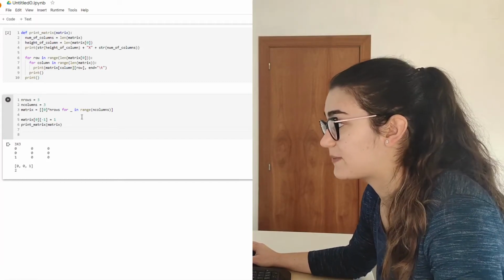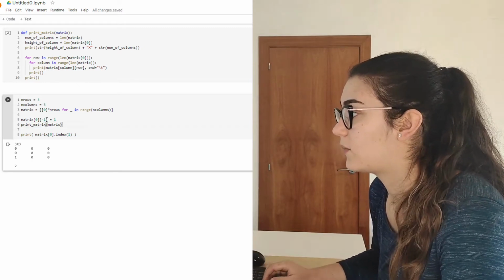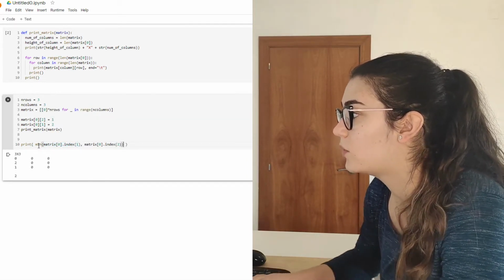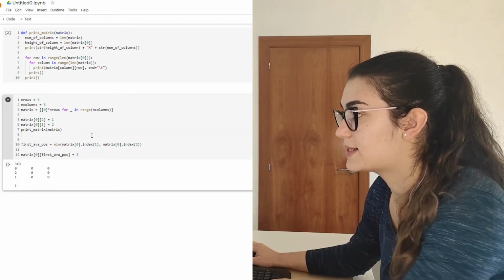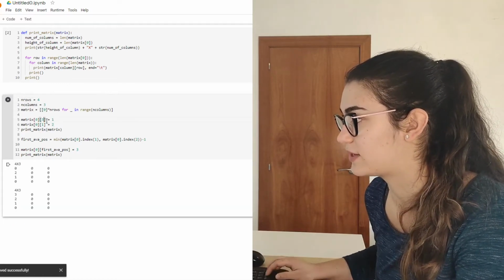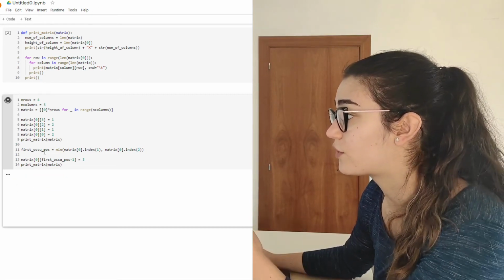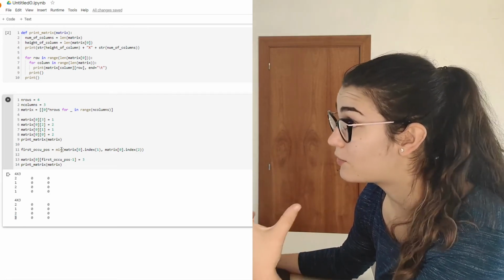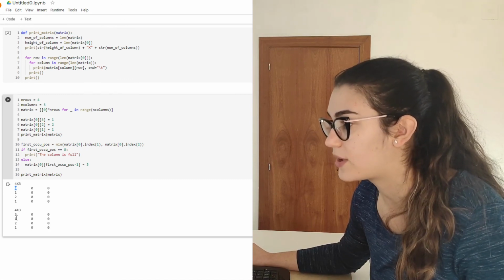IP L3 | First empty position in a column (Connect Four in Python)